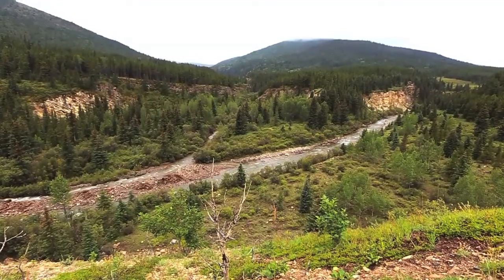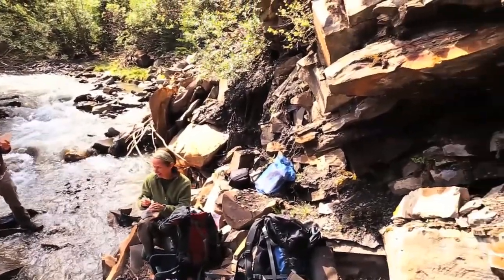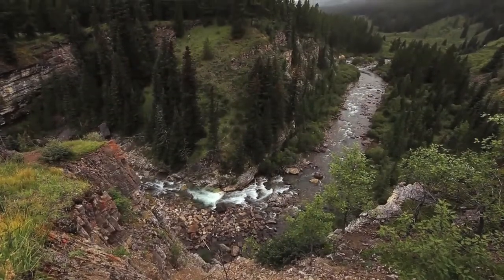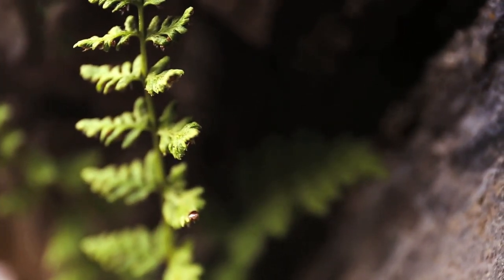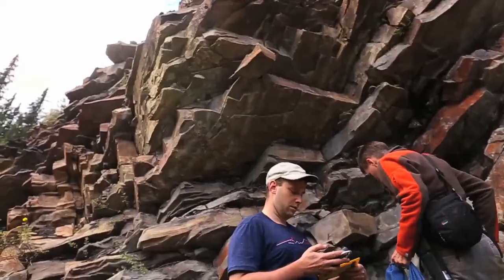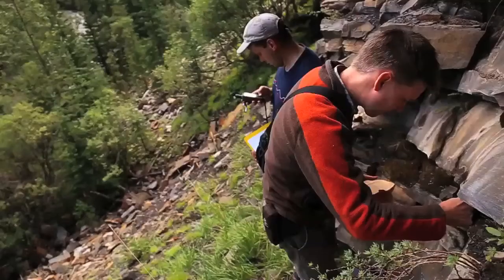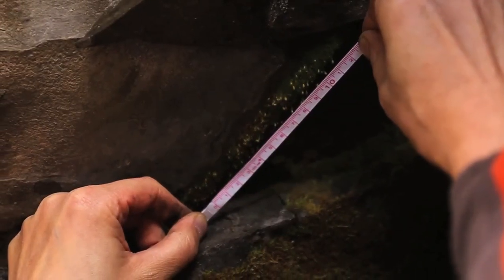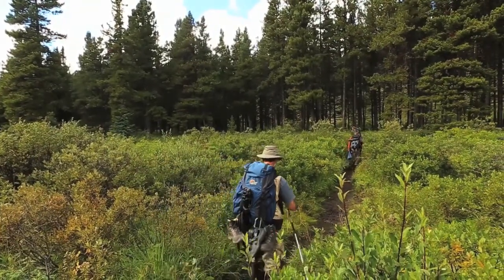Porsild's bryum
Porsild's bryum is a moss found in 12 disjunct small sub-populations in Alberta's Rockies. This brilliant green moss is small but important to our environment. In Alberta, this species has been classified as Endangered based on small population size and declining habitat quality.